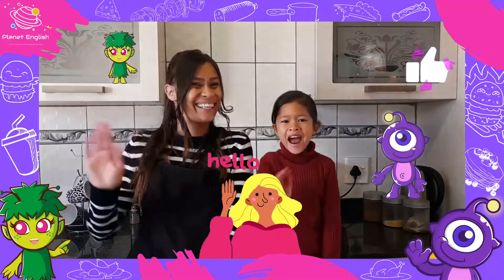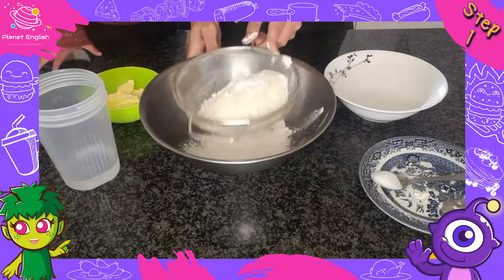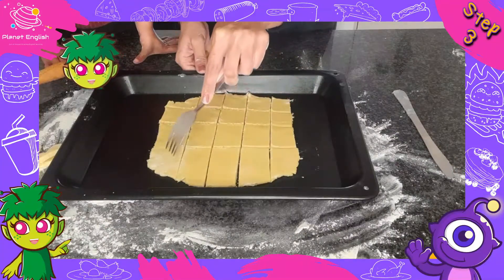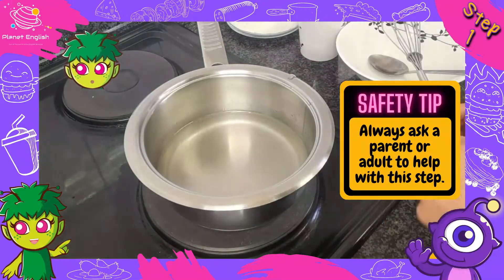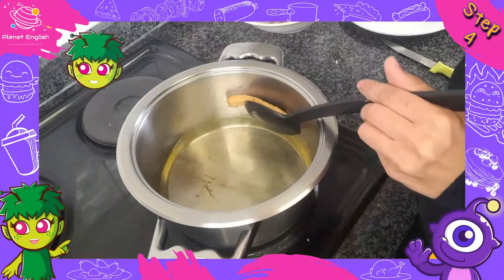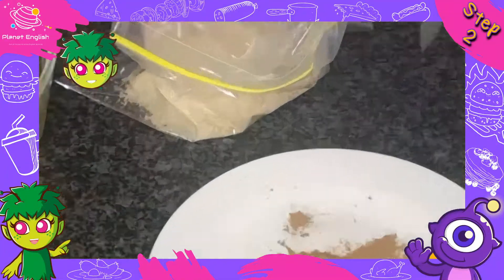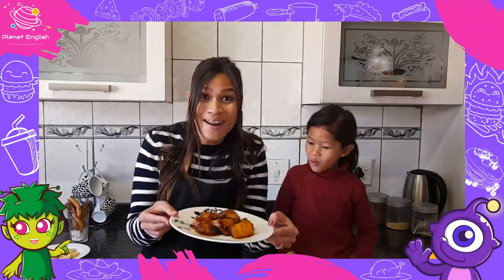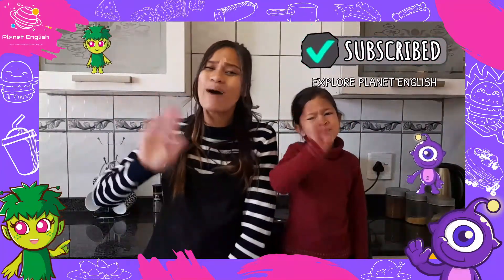Continent Snacks Episode 3 | Kids Cooking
Let’s learn to make some fun and easy recipes with your kids! We are making snacks from 3 different continents: Antarctica, Europe and South America. Can you name the other continents? Let’s practise cooking while we practise our listening in English. This is a fun cooking activity to do at home, together with your children.

What you will need:
Antarctica - for the Sledging Biscuits -
150 grams of wholewheat flour
A half a teaspoon of baking soda
A half a teaspoon of salt
30 grams of butter
30 ml cold water

Europe - for the Churros -
1 and a half tablespoons of white sugar
Half a teaspoon of salt
1 cup of water
2 tablespoons of vegetable oil
1 cup of all-purpose flour
Cinnamon and sugar mixed together
A slab of chocolate

South America - for the Grilled Pineapple  -
1 pineapple peeled and cut into wedges
1 cup of brown sugar
2 tablespoons of cinnamon

⚠️Please be careful in the kitchen, always ask an adult to help you when using a knife, scissors, or if you are near anything hot (boiling water, stovetop, cooker, etc.).

⏲️TIMECODES⏲️
0:00 - Intro
0:39 - What you'll need - Sledging Biscuits
1:12 - Step 1
1:53 - Step 2
2:16 - Step 3
2:38 - Step 4
2:58 - What you'll need - Churros
3:37 - Step 1
4:21 - Step 2
4:39 - Step 3
5:06 - Step 4
5:21 - Step 5
5:25 - Step 6
5:42 - What you'll need - Grilled Pineapple
6:06 - Step 1
6:24 - Step 2
6:38 - Step 3
7:15 - Taste test

SOCIAL